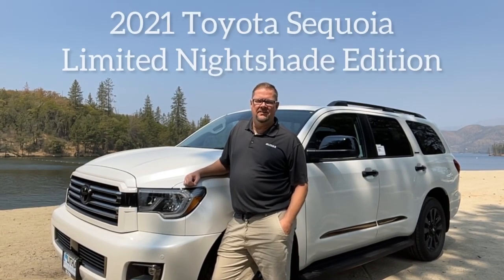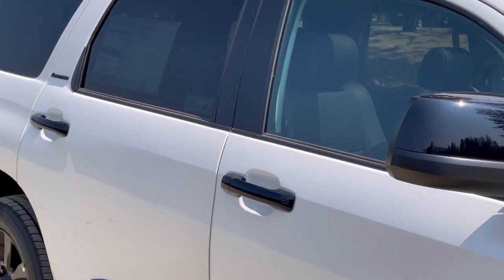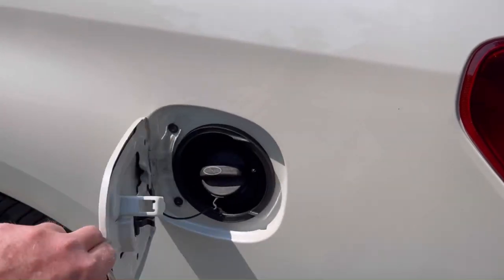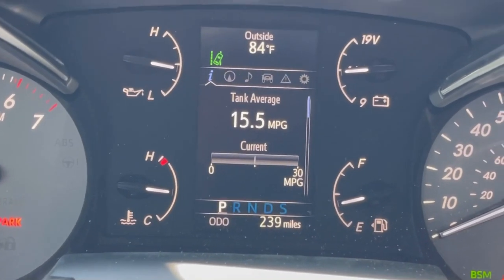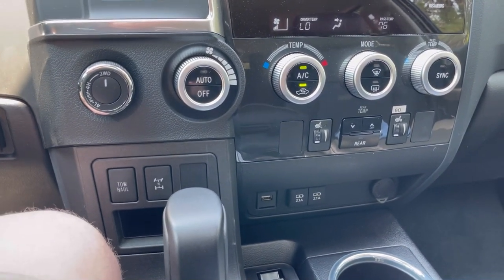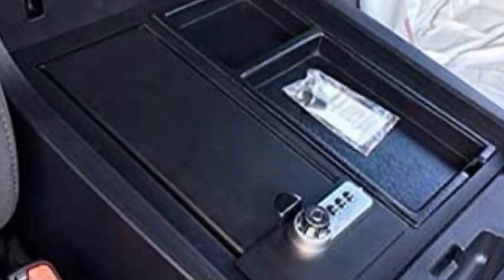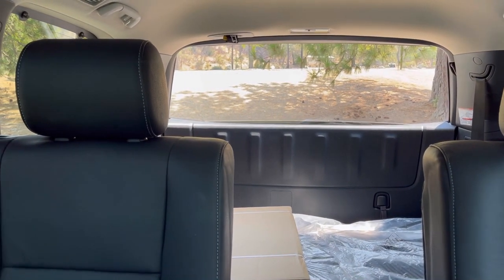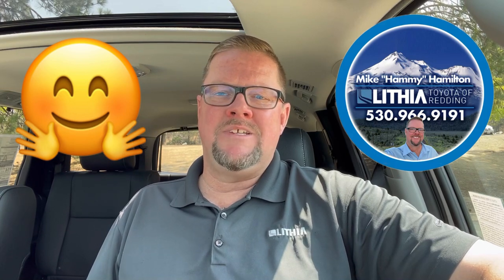2021 Toyota Sequoia Limited 4X4 with Nightshade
In this video I go over the 2021 Sequoia Limited. Also talk about what this models future is going to become. I take you around and show you all the features and go on a drive at the end.

Facebook Page, Redding’s Car & Truck Corner

Facebook Group, Car-Truck Buyers Club & More

Reddingbuy.com

IG, Hammy1 TV